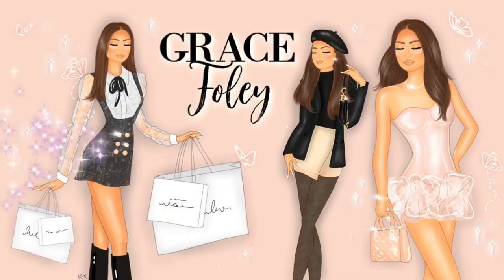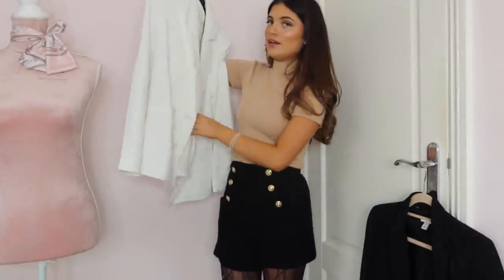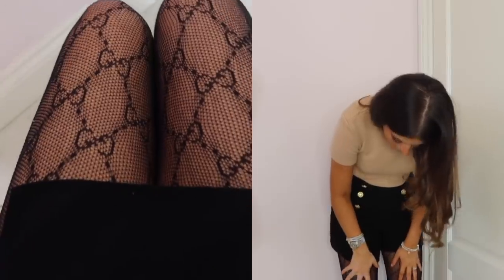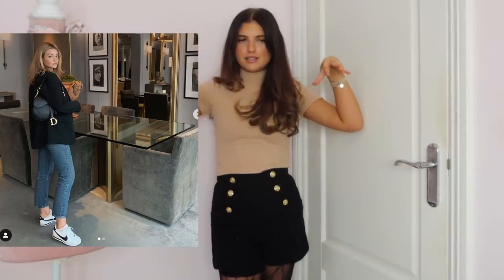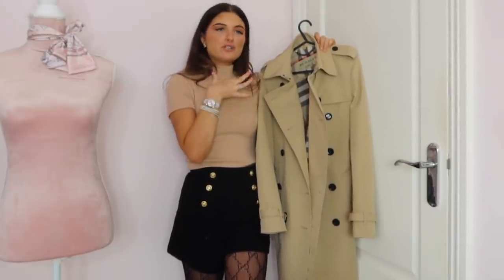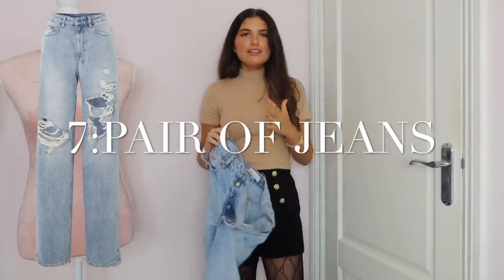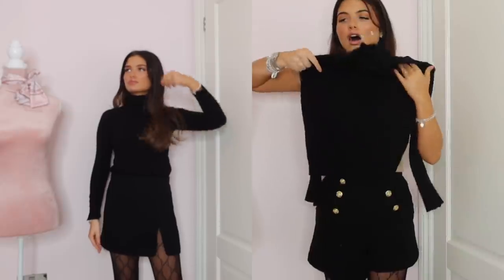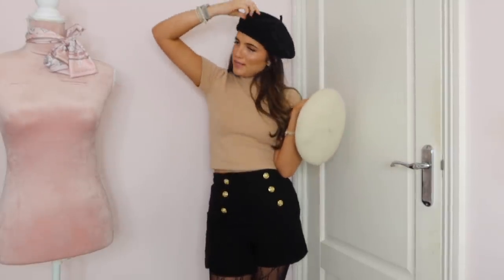MY TOP 10 WINTER WARDROBE ESSENTIALS ♡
Here are my top 10 winter wardrobe essentials for a classic wardrobe!

DEPOP @GRACEMAEFOLEY
Hope you enjoyed!

36 Golden Square

London

W1F 9EE